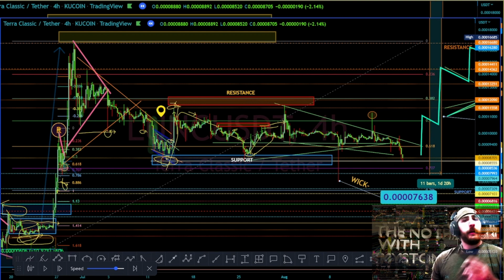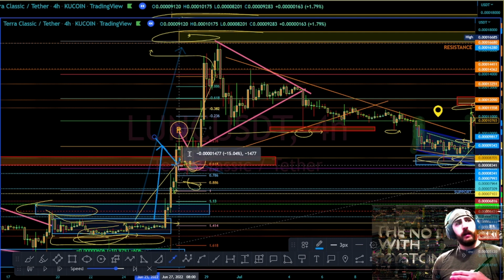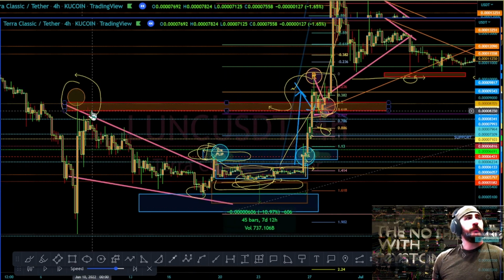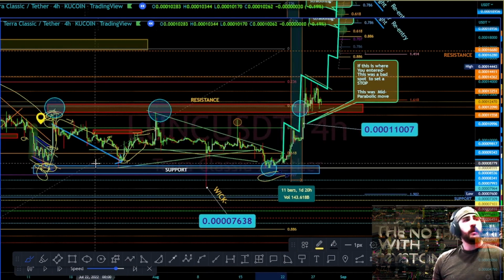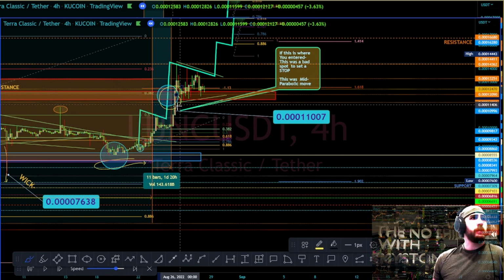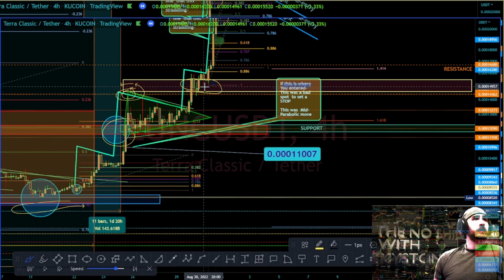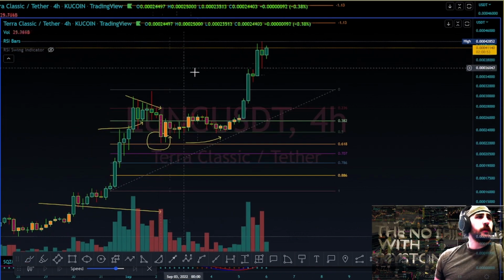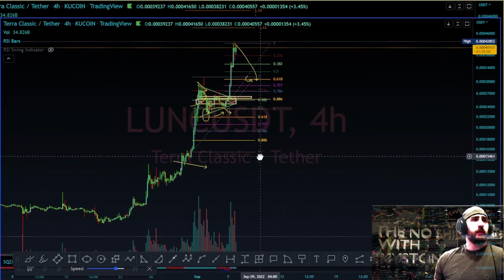Support and Resistance- Why they're super important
Just going over some key Support and resistance levels  on the Luna chart for someone.